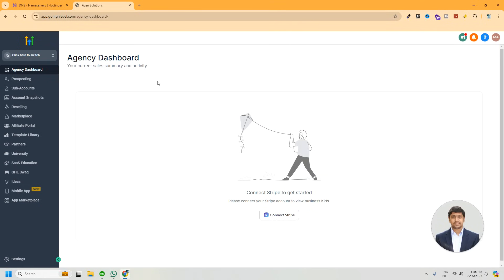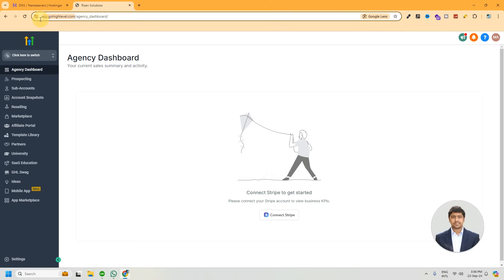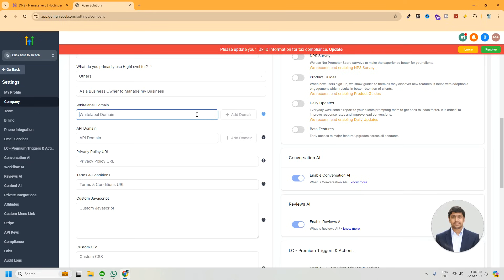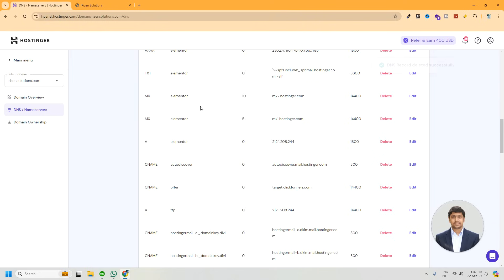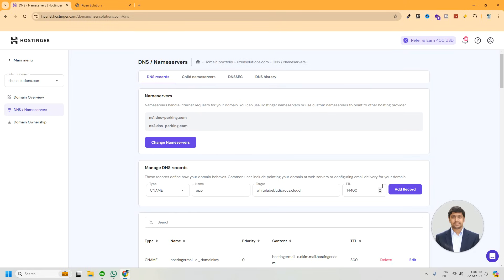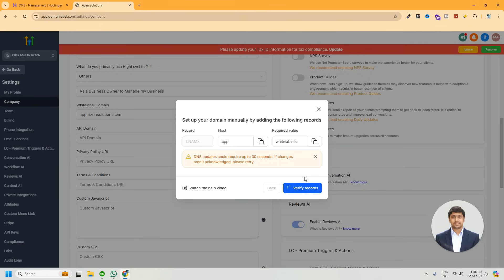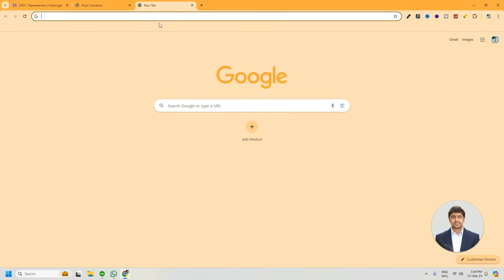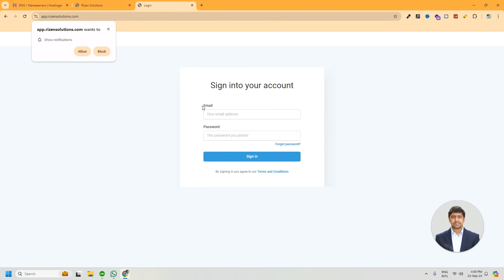How to Add a White Label Domain for Your Marketing Agency?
How to white-label the GoHighLevel domain to make it your own is discussed here in this video.

Have questions or feedback? We’d love to hear from you and help with anything you need! 😊